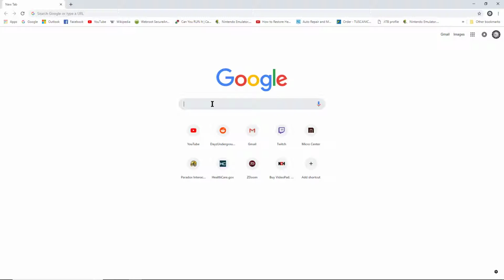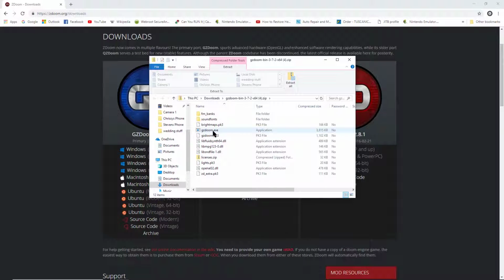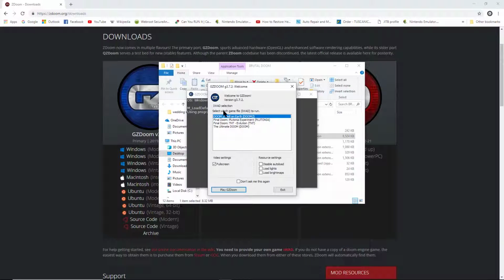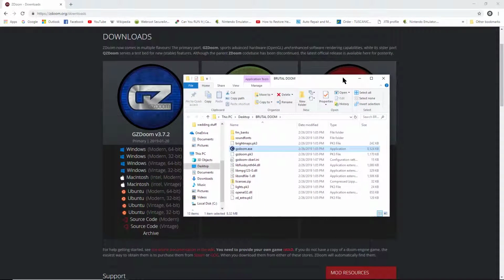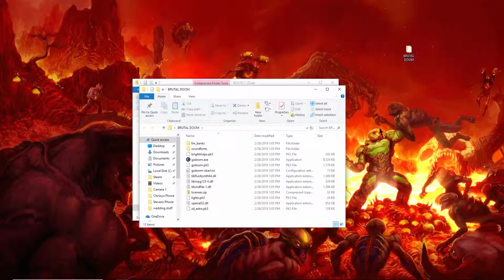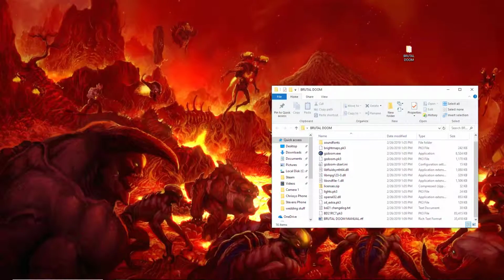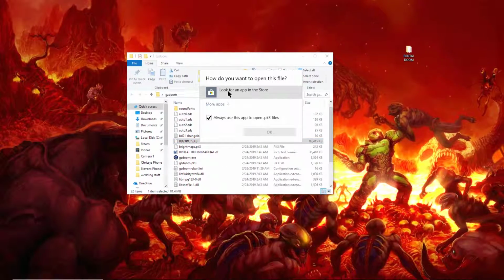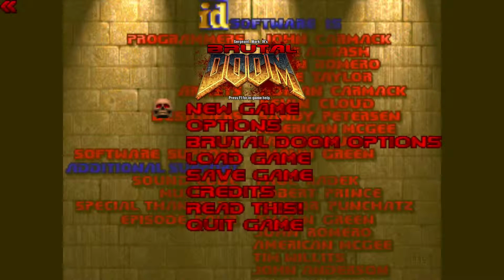How to Install Brutal Doom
Quick tutorial on how to install and run Brutal Doom. Sorry for in game sound being so loud but I don't say anything important during that time anyways. Links for mods below. Ran on The Ultimate Doom (Steam).